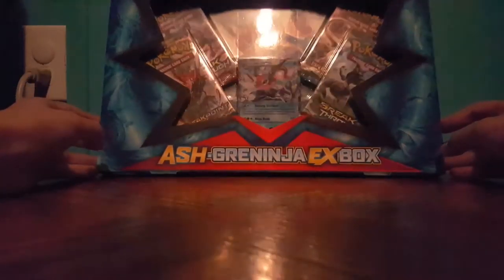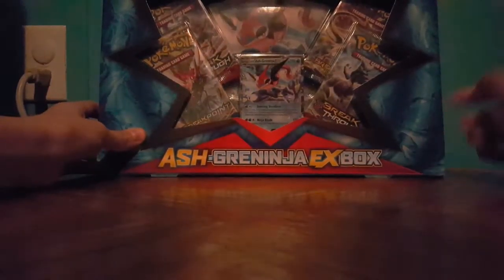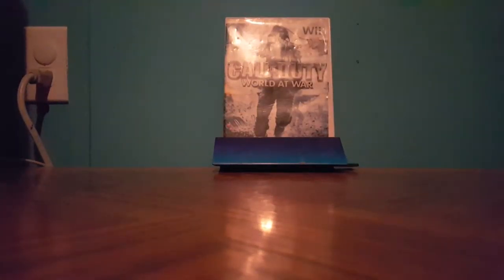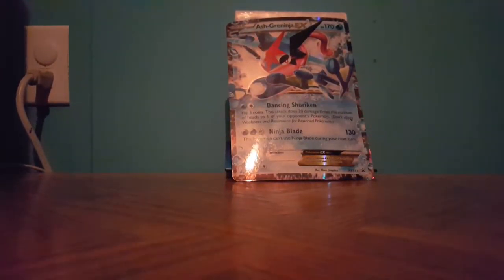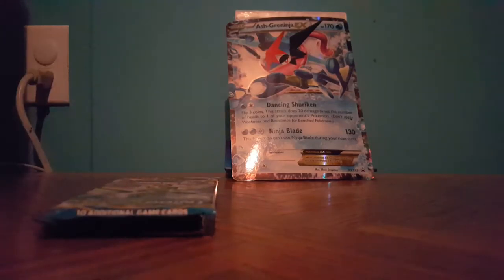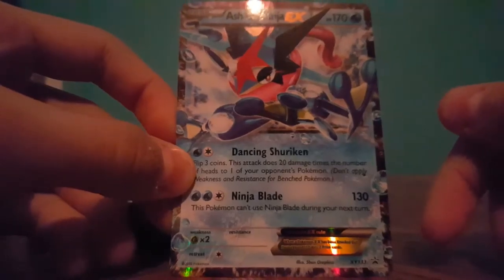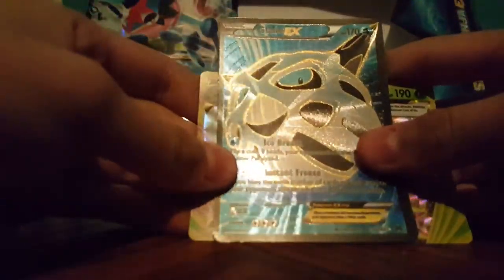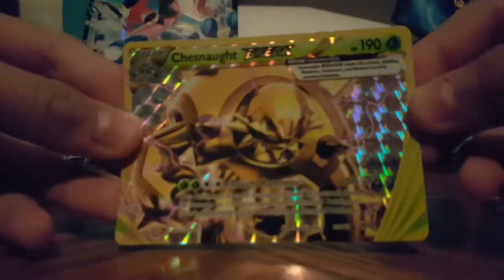Opening a Ash-grenunjaEXbox